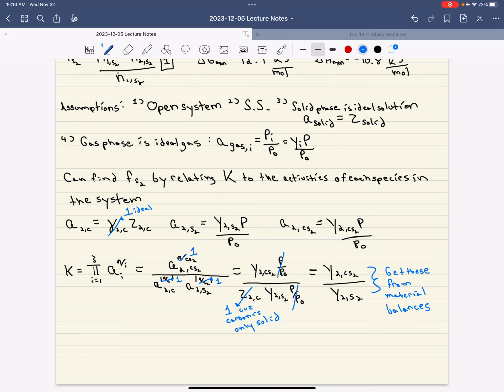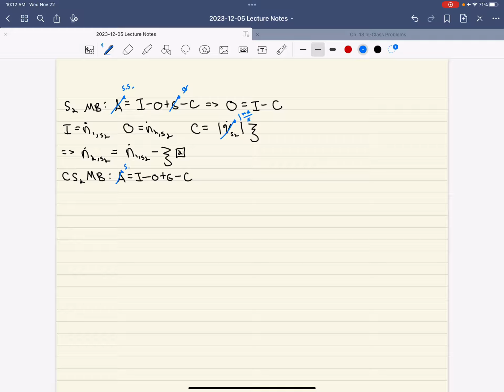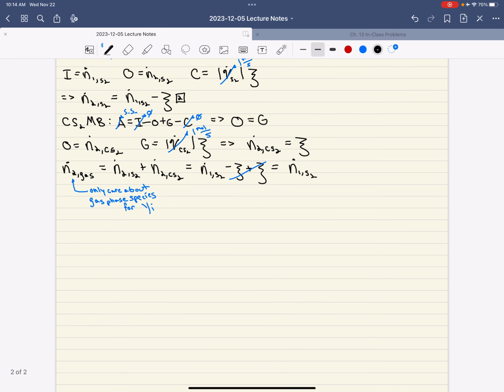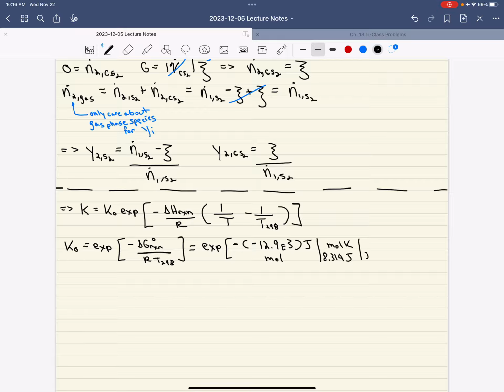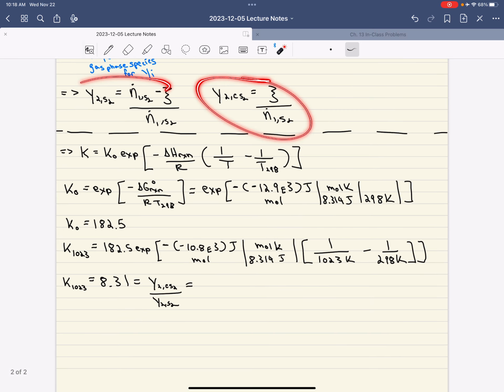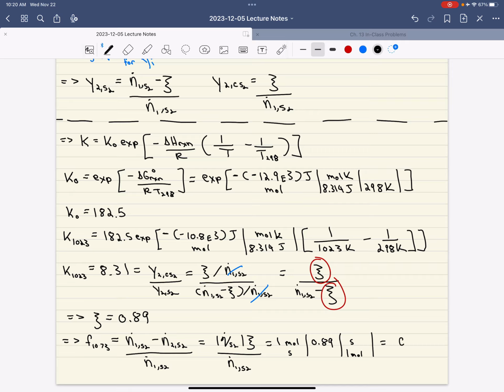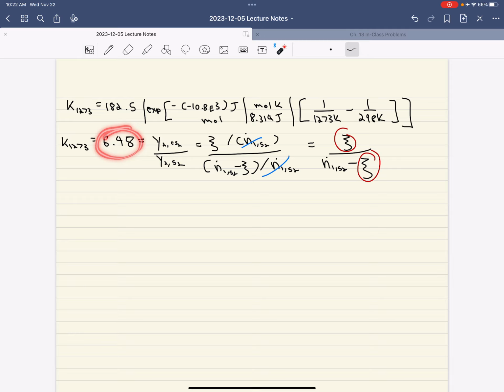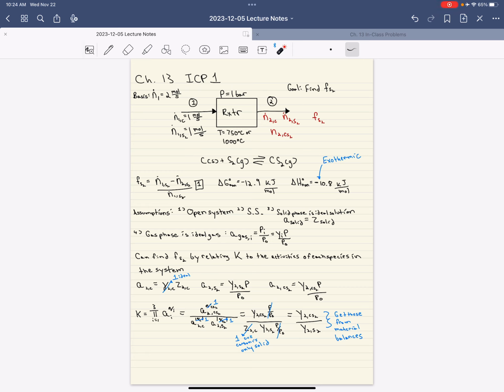Selected In Class Problems Ch 13 In Class Problem 1 Part II